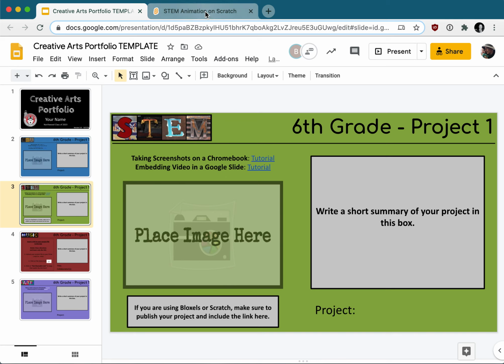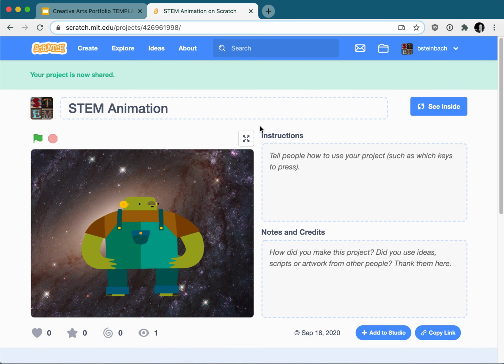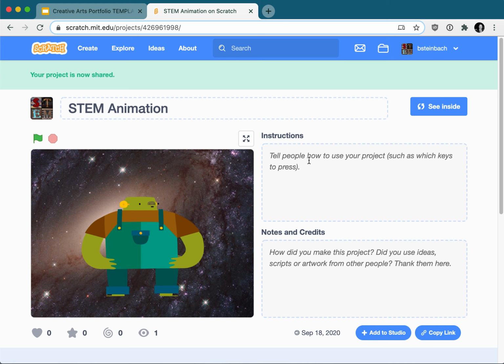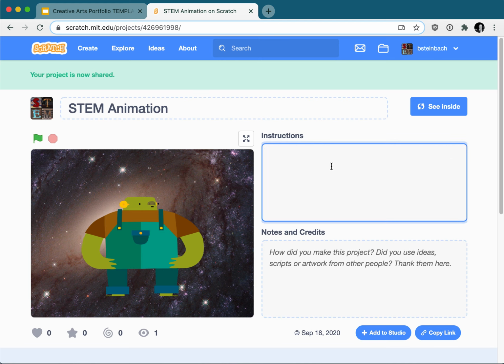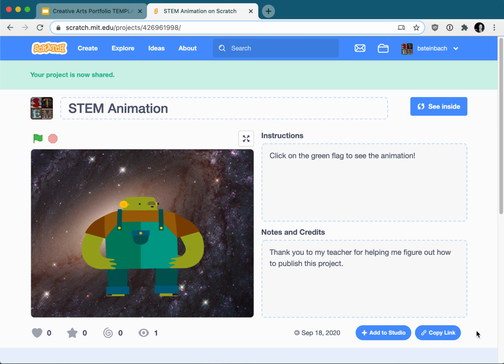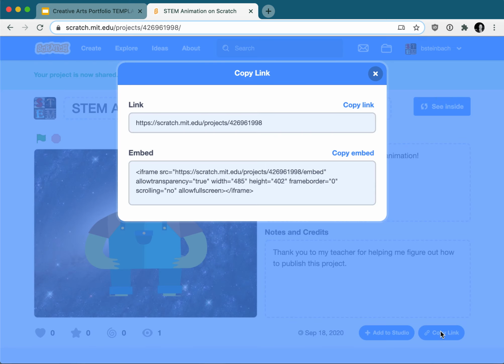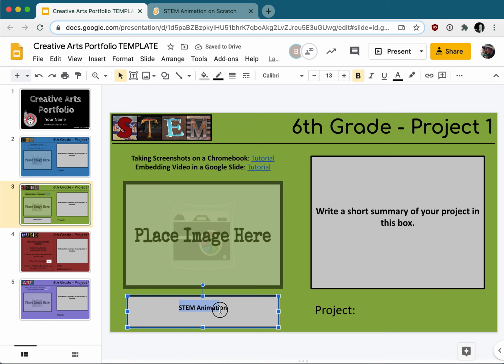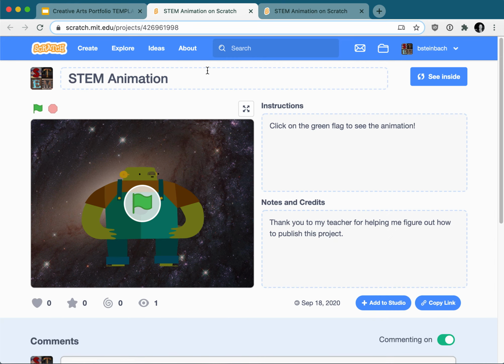Publishing Scratch Projects and Getting a Link for Presentations or Portfolios